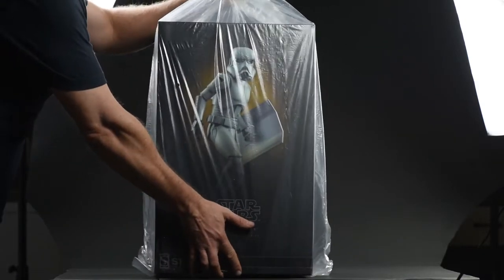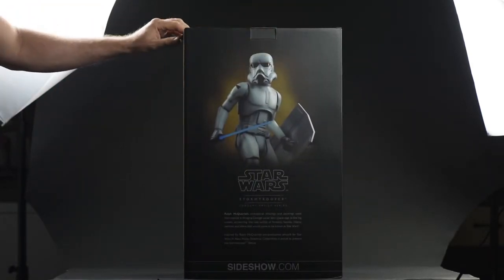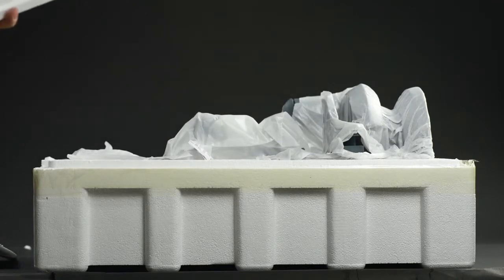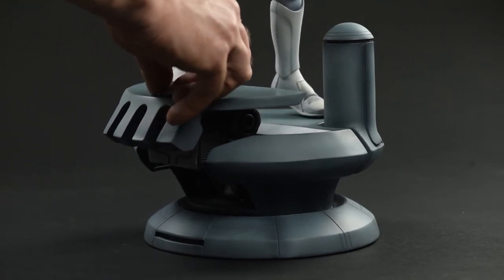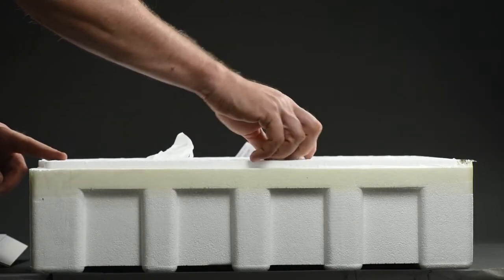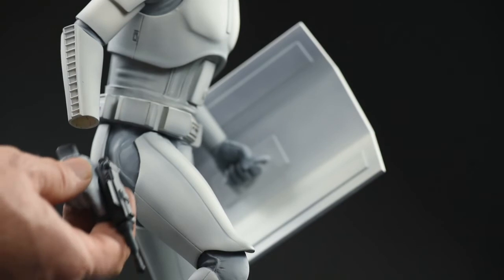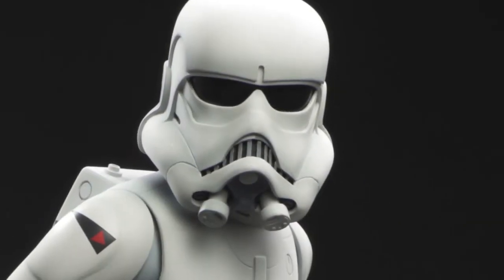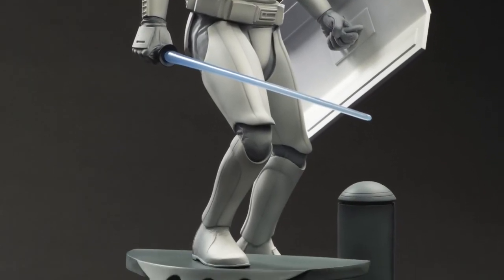Sideshow McQuarrie Stormtrooper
Of the three Sideshow statues inspired by the art of Ralph McQuarrie, this is arguably the one to own.  Check out this unboxing, quick review, and photo gallery to see why.